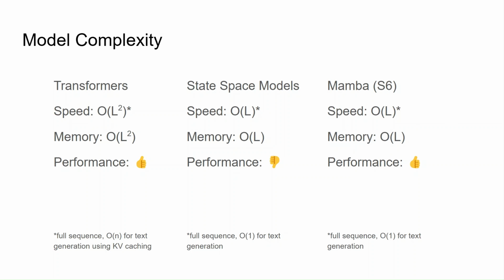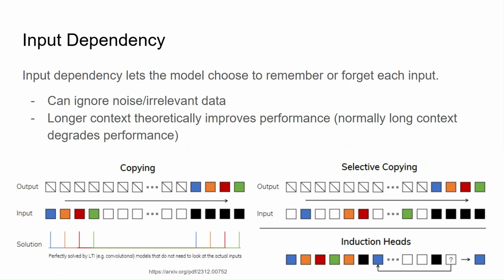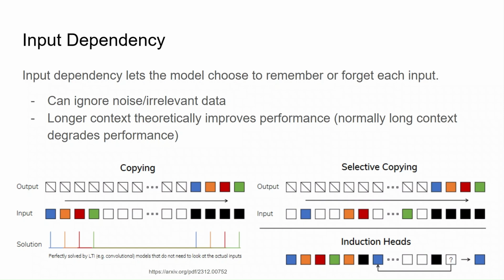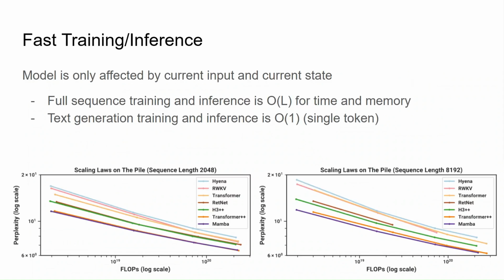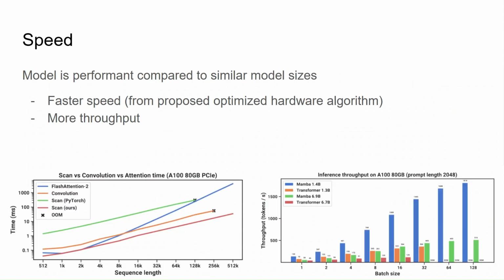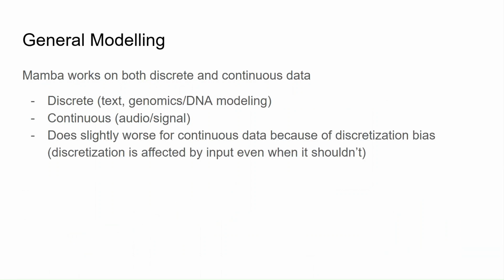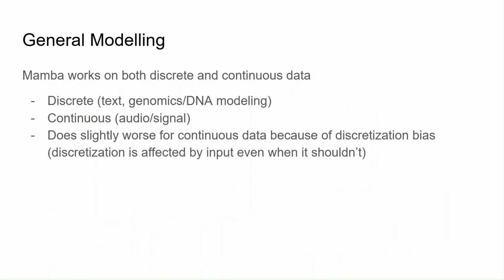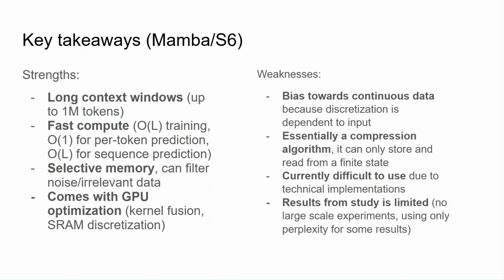Mamba presentation part-2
This is the Mamba presentation video based on the presentation slides from Nhat, my classmate in TAMU CSCE-689.